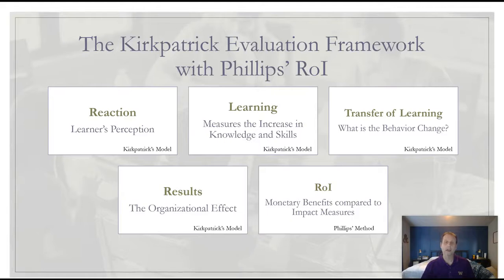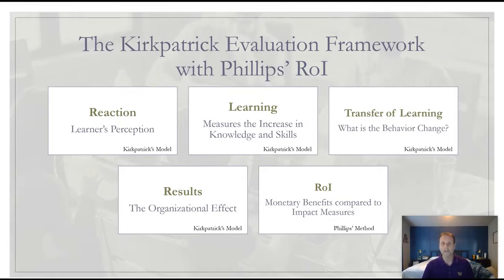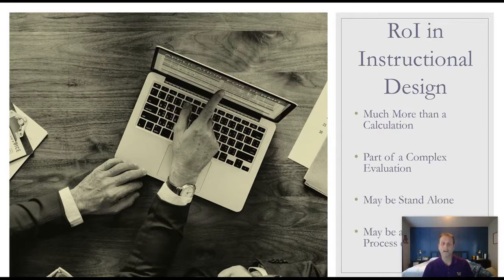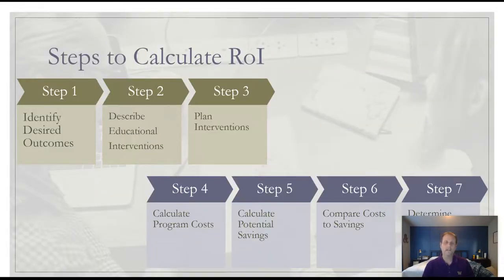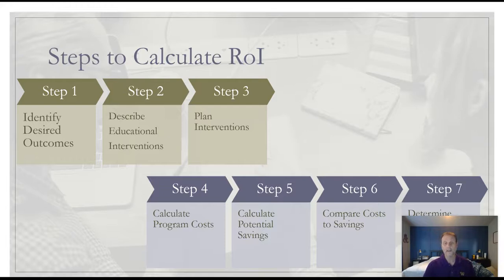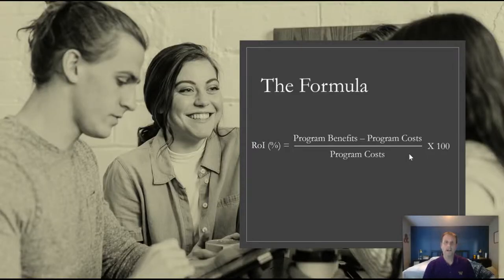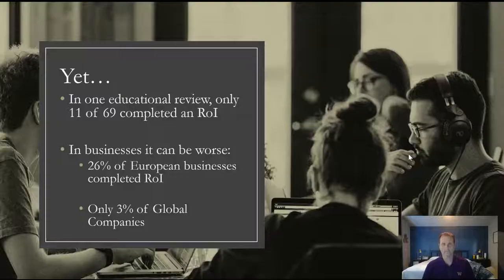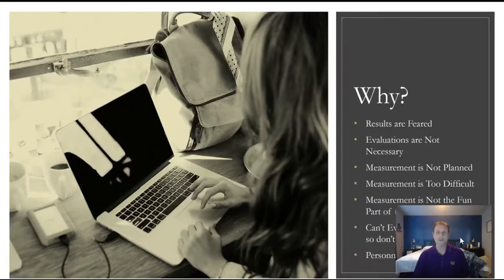RoI Presentation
Return on Investment--From an instructional design perspective. A presentation for peers in EDUC 633, Liberty University